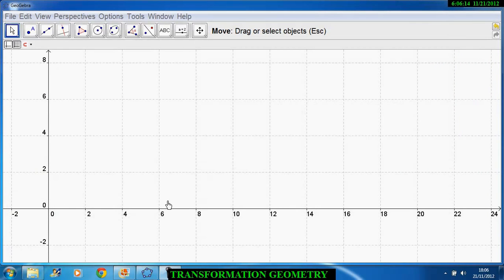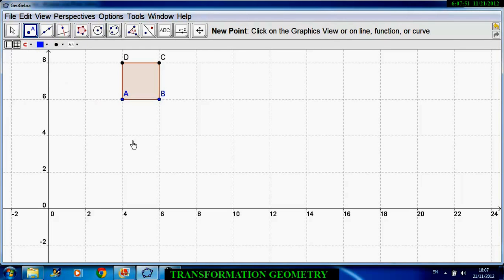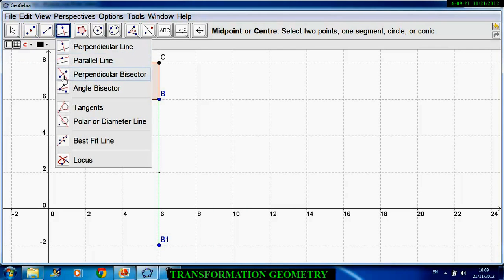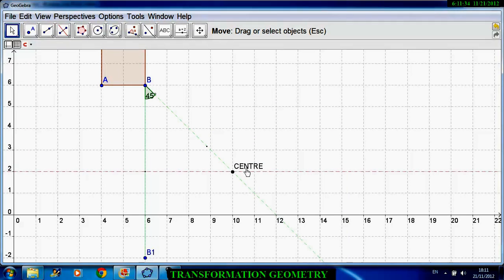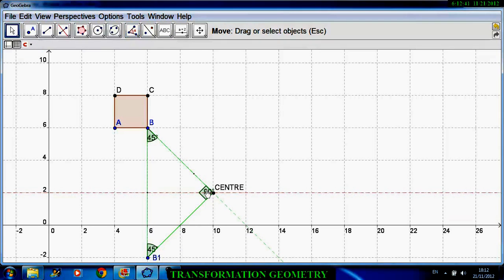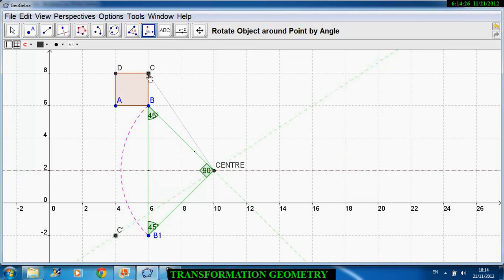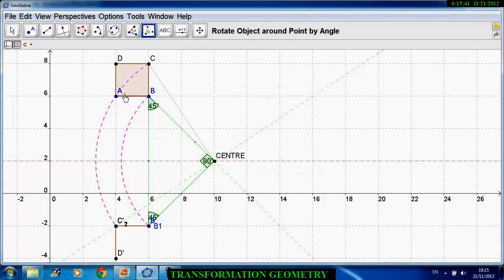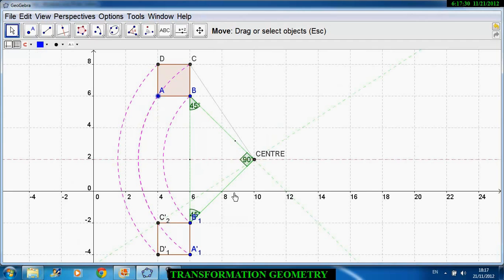Rotation Anticlockwise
Rotation of an object using the Geogebra program. Locating the centre of rotation when you are given a specified angle and direction.